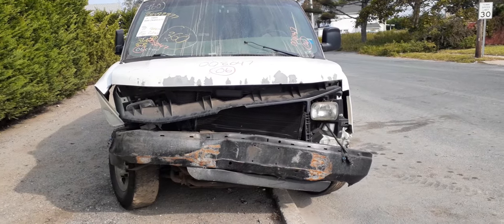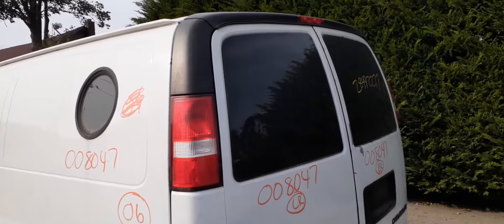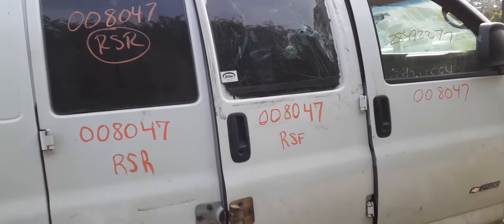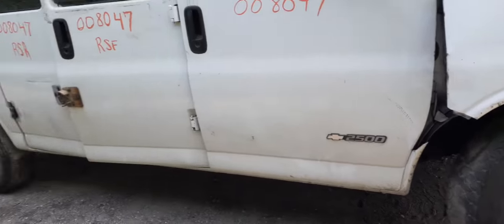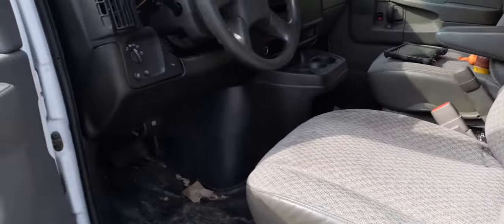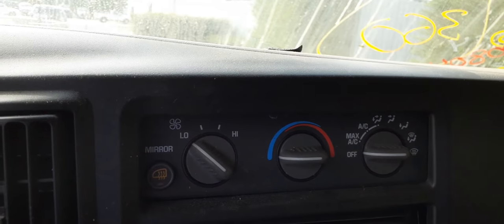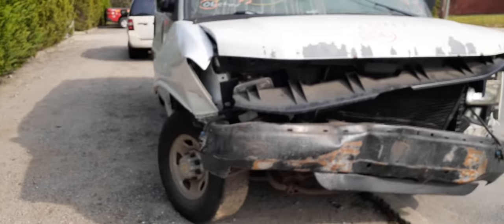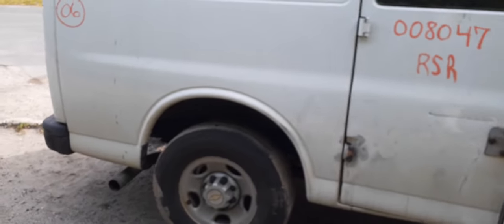Parting out this 2006 Chevy Express 2500 6.0 AUTO 135WB Stock 8047 At All American Auto Wreckers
This 2006 Chevy Express is a work truck but has some good parts left. As seen hit in the front but doors back are ok. It does have power doors in the front and also barn doors on the side with glass, but does have some damage in both. The rear doors are also in good shape with glass in both. The taillights are both ok with the white ext below. The rear end is a 3.73 ratio disc brake. This van is also a 8 lug single wheel. We have 4 silver wheels with the center caps. This van came in with a 6.0 engine that was in great running shape and has been sold. We we have the rest of this express for parts. The exterior color is White- Paint code-50U and the Gray Interior trim code is-93G Cloth. So if we can help you with any parts from this Express 2500.00 PLEASE call Moe-Larry or Curly Toll-Free at or go